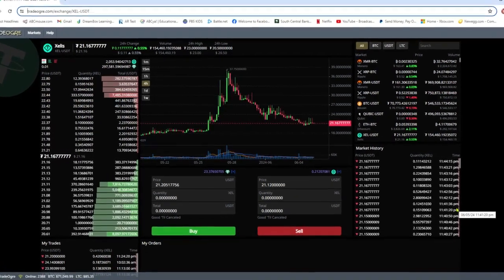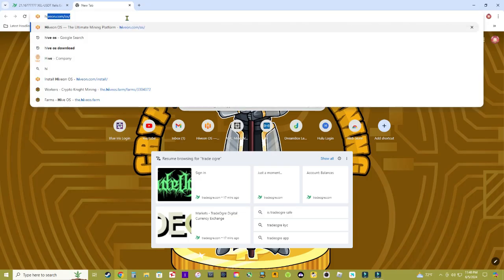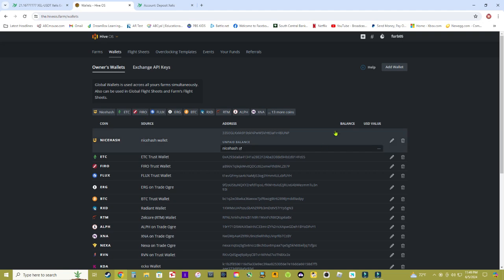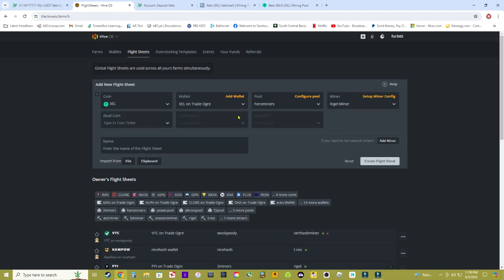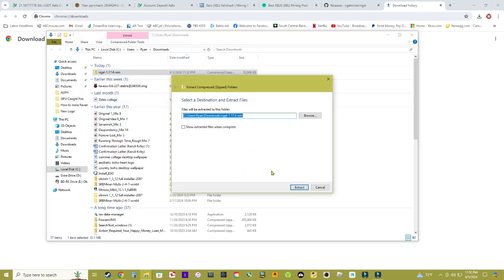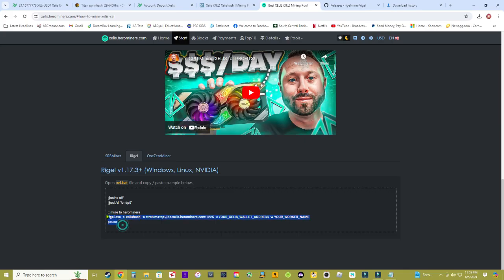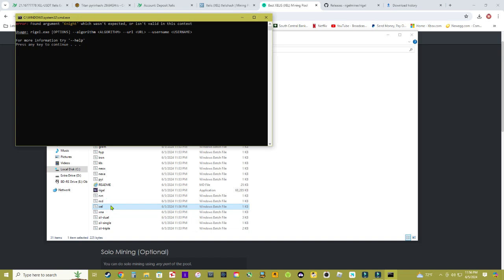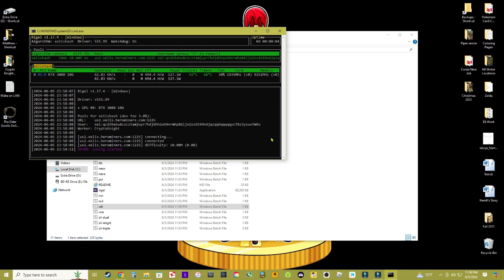How to mine Xelis on Hive OS and Windows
Welcome to our comprehensive guide on how to mine Xelis using both Hive OS and Windows! Whether you're a seasoned miner or just starting out, this video covers everything you need to know to get your Xelis mining operation up and running smoothly. In this video, we'll walk you through. By the end of this video, you'll have a solid understanding of how to mine Xelis on both Hive OS and Windows platforms.